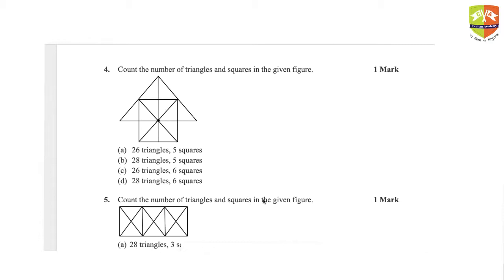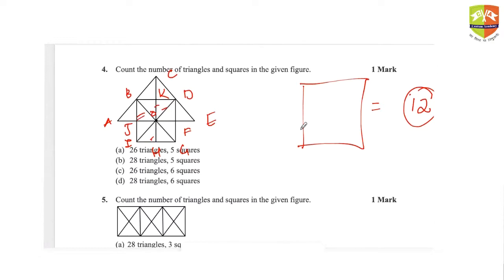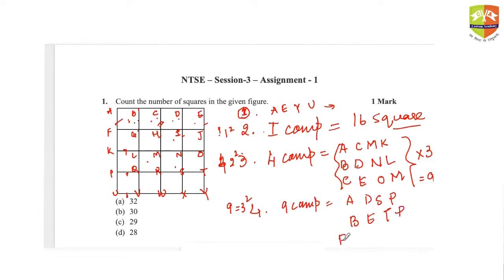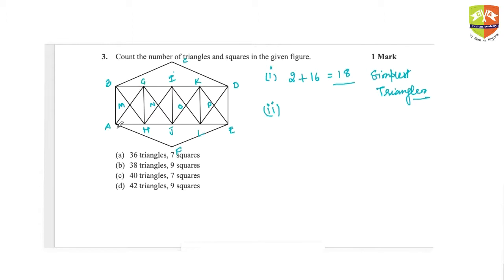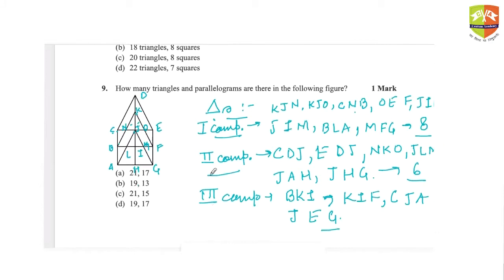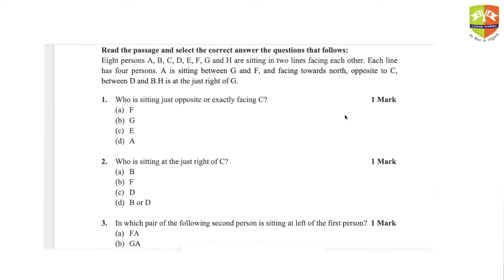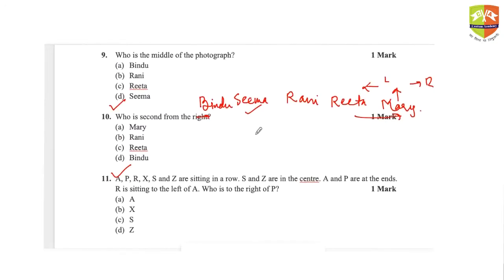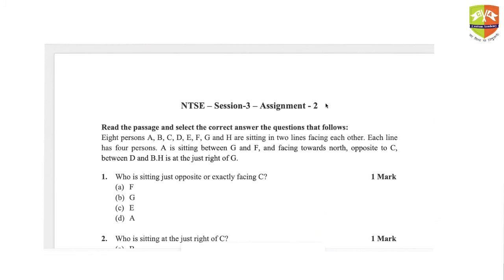NTSE MAT SESSION 3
Enjoy Learning!!!

for mock tests and topic wise Daily Practice Sheets. JEE, JEEADV, CentumAcademy JEE2020 Ace NTSE MAT online.

Paper MAT if prepared well could help in improving the chances of cracking NTSE Examination. Centum Academy is coming up with a series of video sessions which would help students get a perfect score in MAT paper of the NTSE Examination.